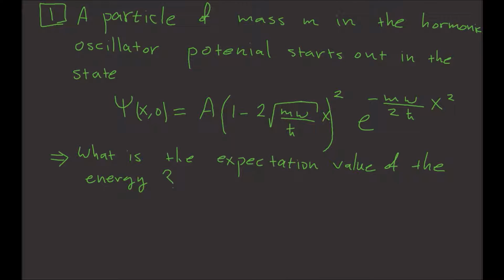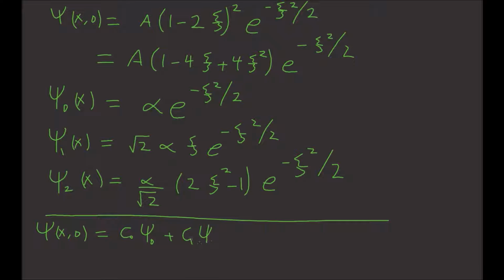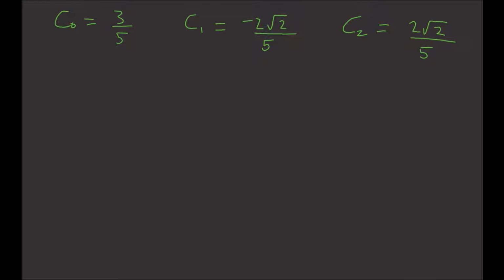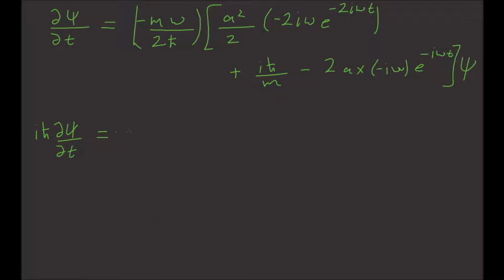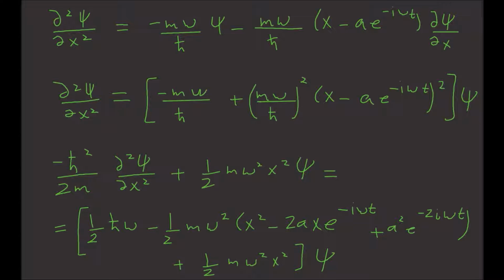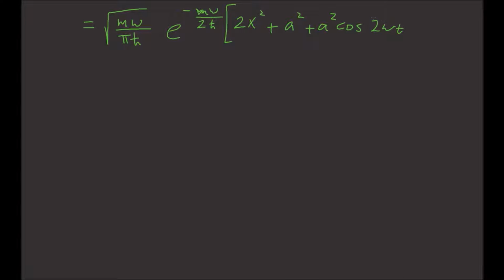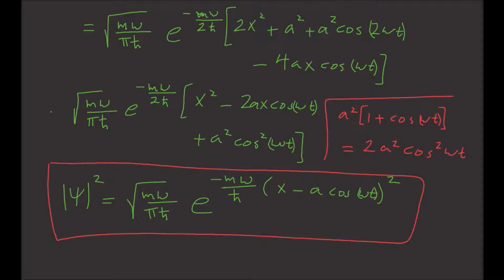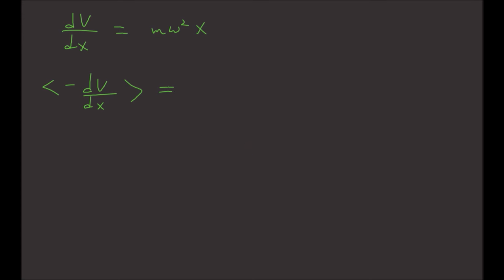31. Summary of the Simple Harmonic Oscillator | Learn Quantum Physics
Two examples of the simple harmonic oscillator